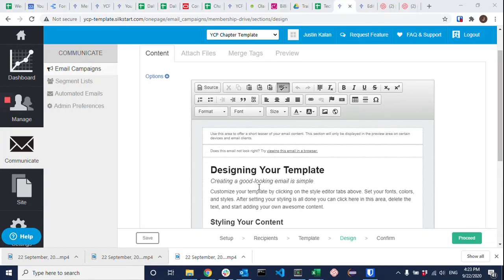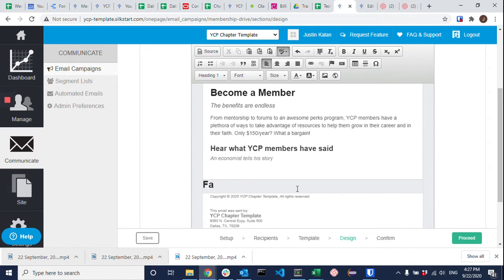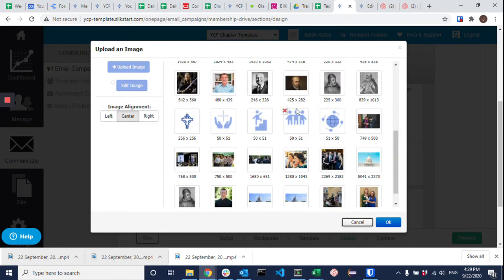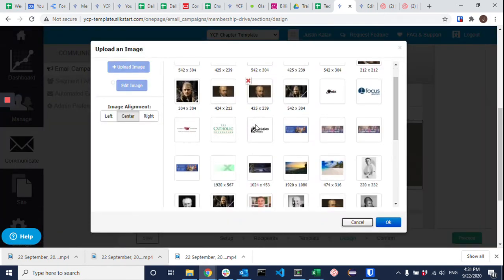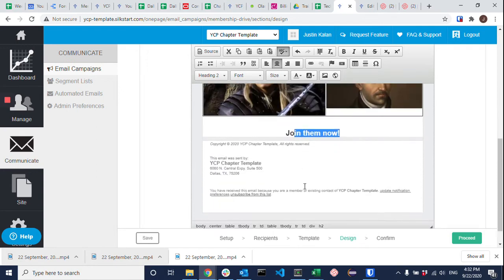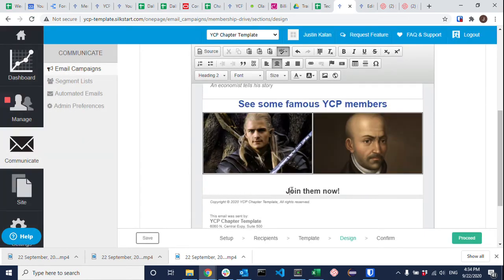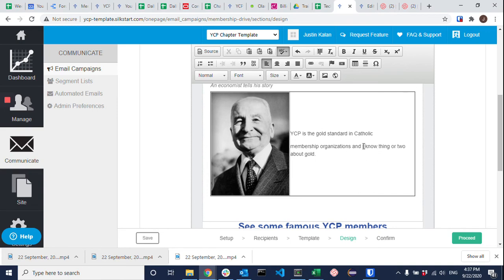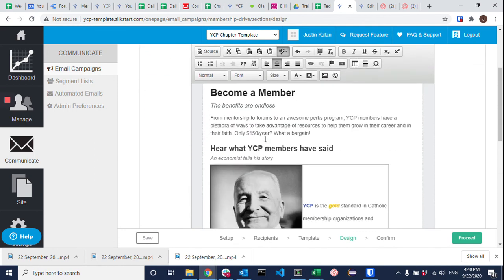SilkStart Marketing Part 4 - designing and editing an Email in SilkStart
This video covers how to edit images, tables, buttons and more.